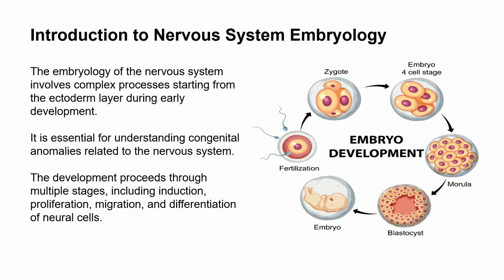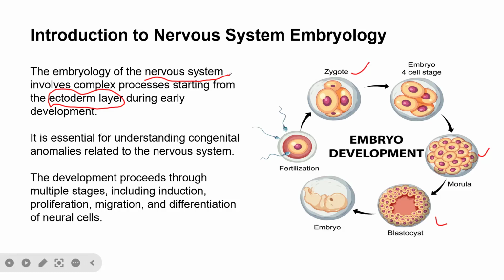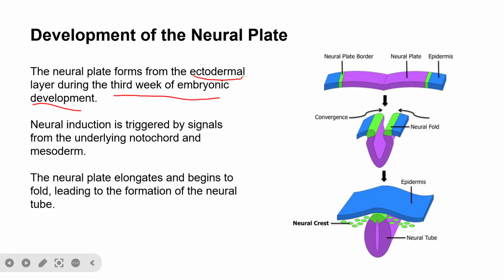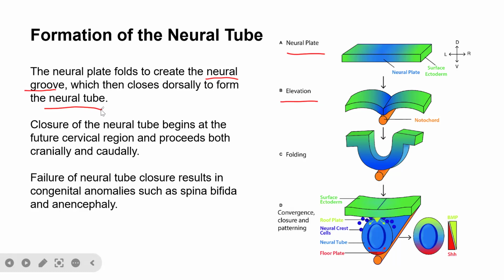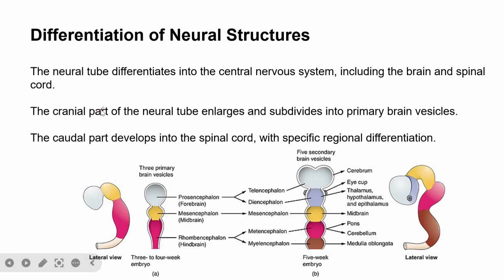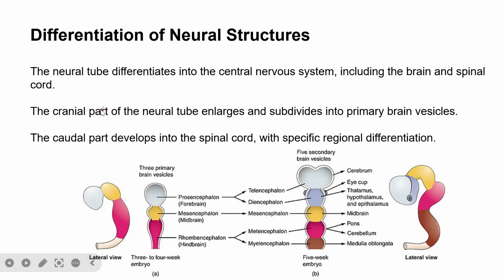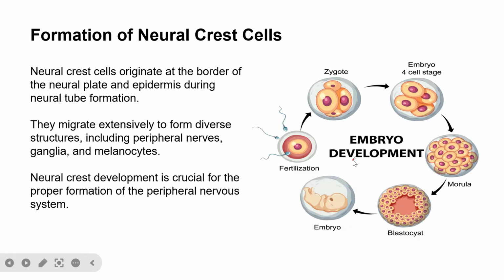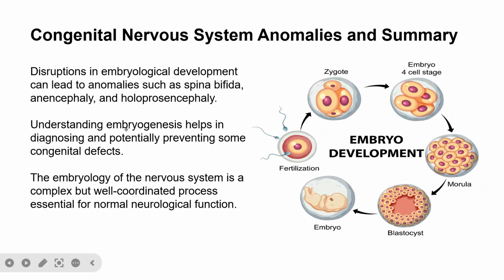Embryology of Nervous System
Following fertilisation, the nervous system begins to form in the 3rd week of development. It continues after birth and for many years into the future.

Structurally, the nervous system is divided into two parts:

Central nervous system – consists of the brain and the spinal cord.
Peripheral nervous system – consists of cranial and spinal nerves, ganglia, plexuses, and sensory receptors. neurogenesis developmentofnervoussystem nervoussystem neurons ectoderm @nervoussystemninja